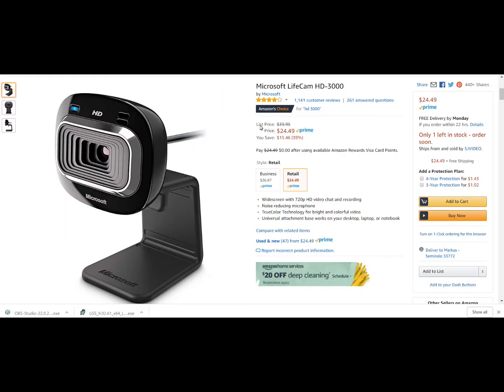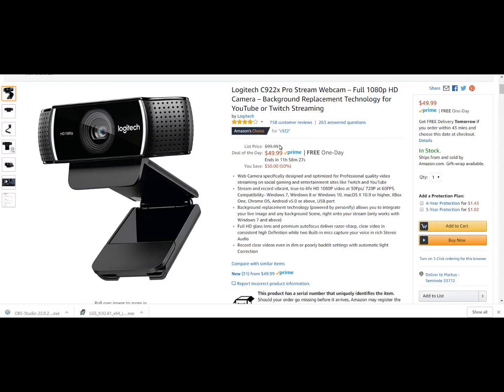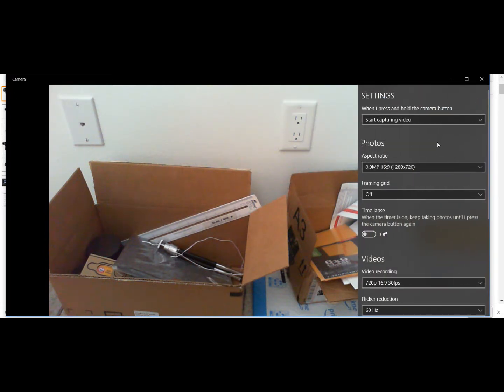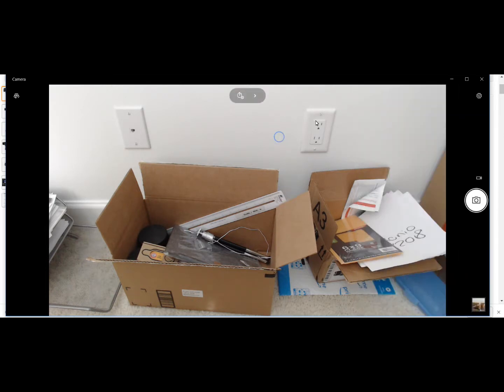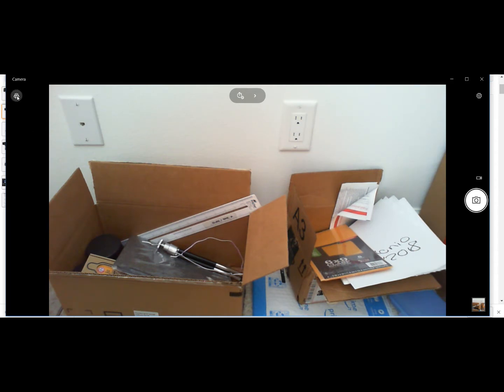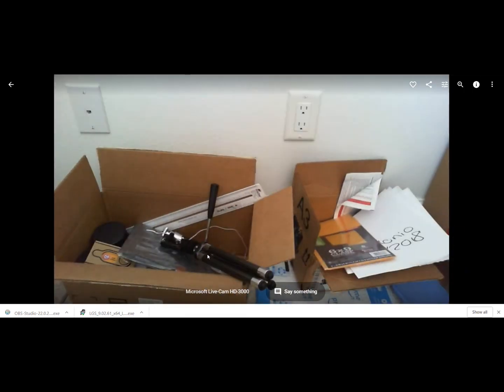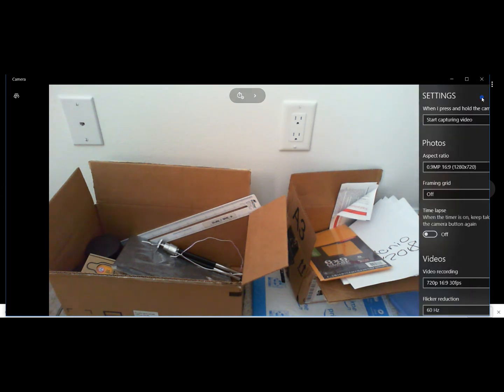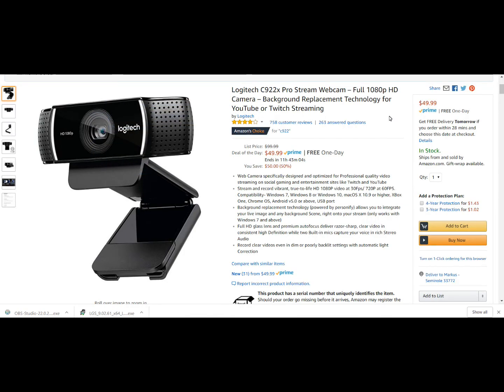Logitech C922x Pro Stream Webcam VS Microsoft Live-Cam HD-3000. Is It Worth The Upgrade?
Logitech C922x Pro Stream Webcam 50% sale today on Amazon. So is it worth the upgrade?

Logitech C922x Pro Stream Webcam
Microsoft LifeCam HD-3000